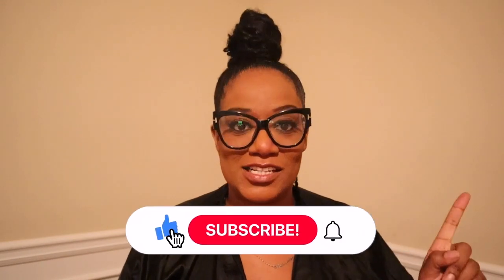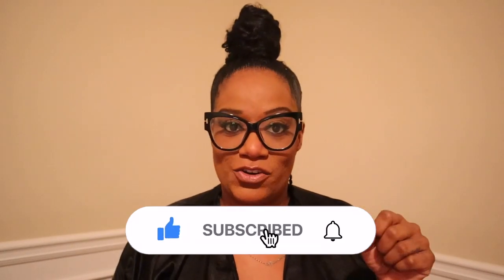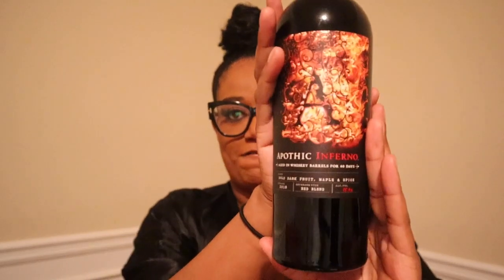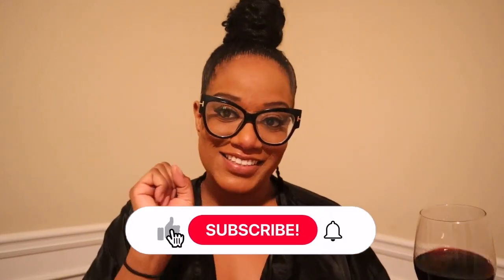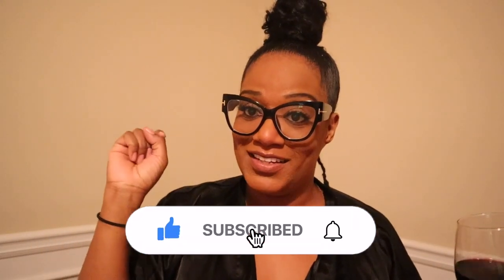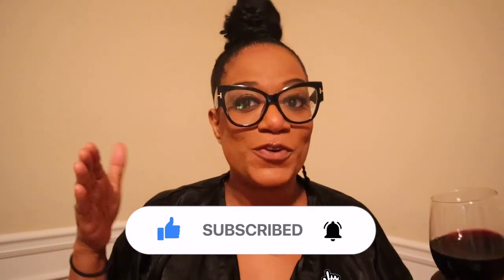Apothic Inferno Review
This is by far one of my FAVORITE wines. Not only is it affordable ranging from $10.99-$15.99. Not to mention... the BEST part, its 15.9% alcohol! Please let me know if you LOVE it and have tried and and what you like to pair wine with!

Don't forget your dollar store wine glasses! STOCK UP especially to my parents out there the kids won't be able to break these bad boys.